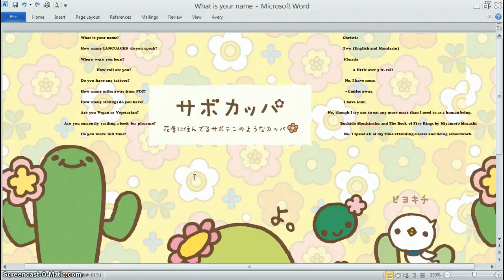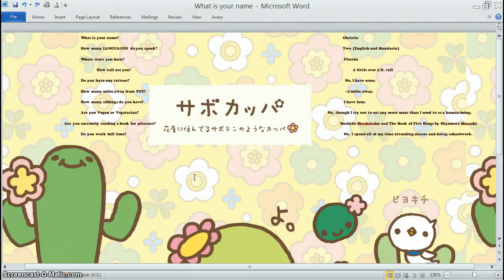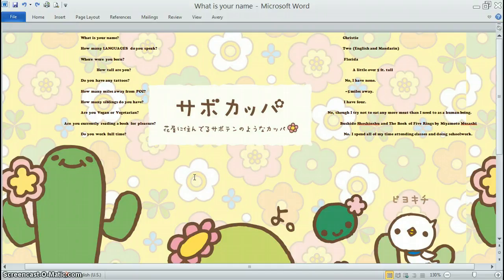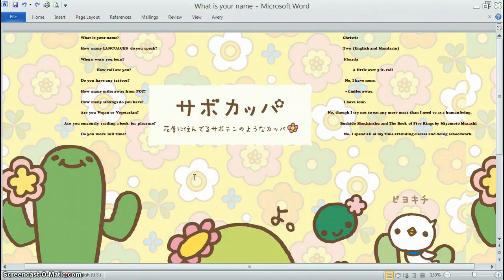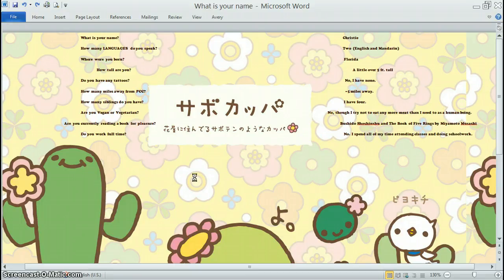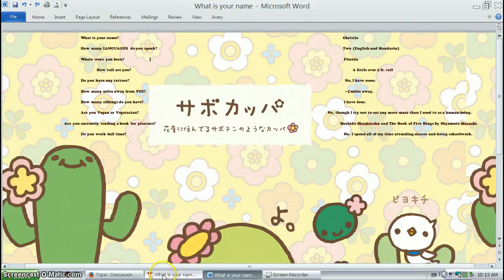CultGeog Discussion Post and Response 1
Brief introduction (of myself) to CultGeog class.